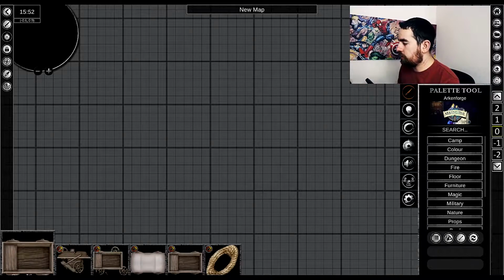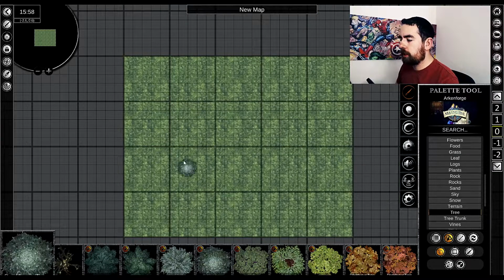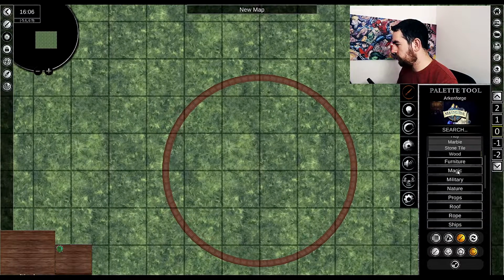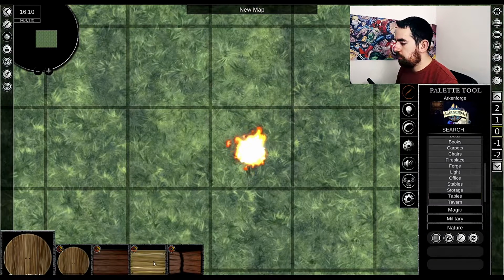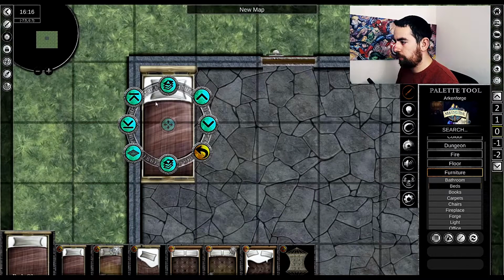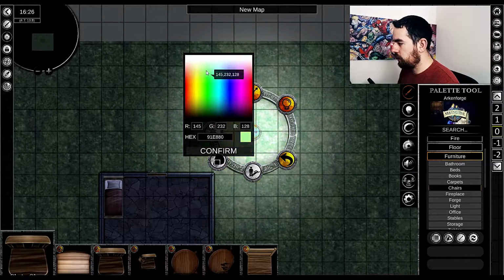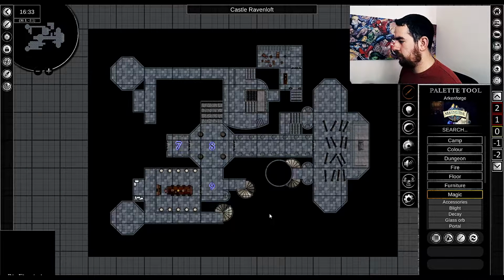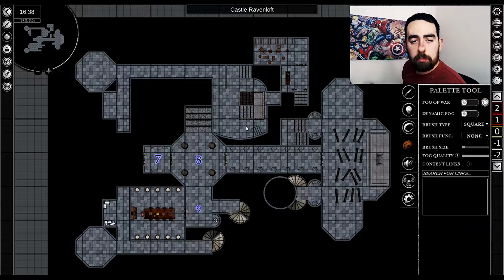How to create D&D Battle Maps with Arkenforge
Since putting out my overview of Arkenforge I got a few questions asking how to specific things within Arkenforge so thought I would put this together video explaining how to create dnd battle maps with Arkenforge

Arkenforge is a great DnD tool for making animated dnd maps, using dynamic fog and having music and the d&d table. In this video I show you how to make dungeons and dragons battle maps.

🔔 Get D&D Apparel 🔔

►Dungeons & Dragons Starter Set UK
►Dungeons & Dragons Starter Set US

►Dungeons & Dragons Player's Handbook UK
►Dungeons & Dragons Player's Handbook US

►Dungeons & Dragons Monster Manual UK
►Dungeons & Dragons Monster Manual US

►Dungeons & Dragons Dungeon Master's Guide UK
►Dungeons & Dragons Dungeon Master's Guide US